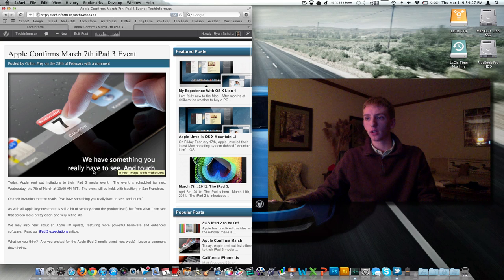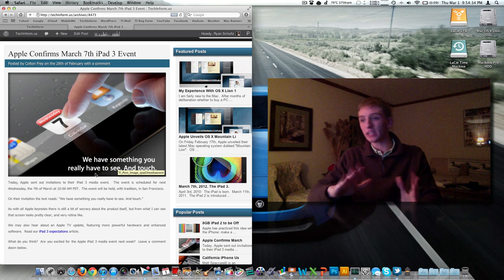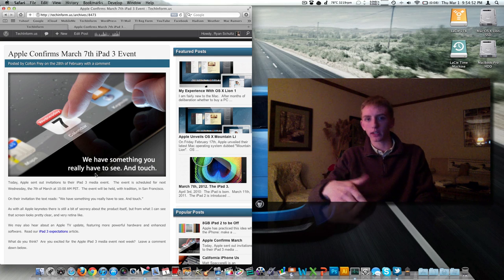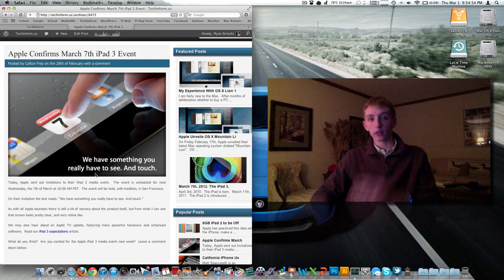iPad 3 Updates, Availability, Channel Update